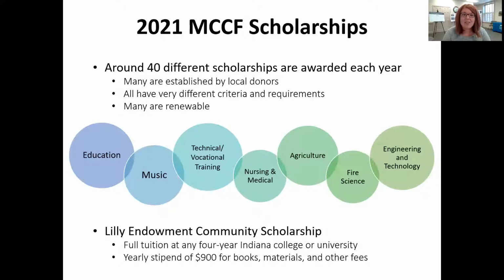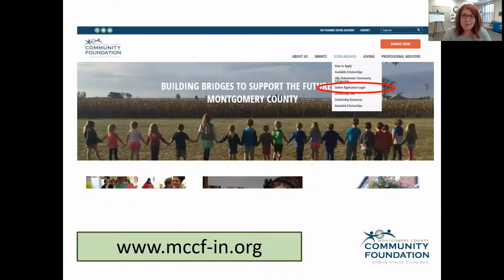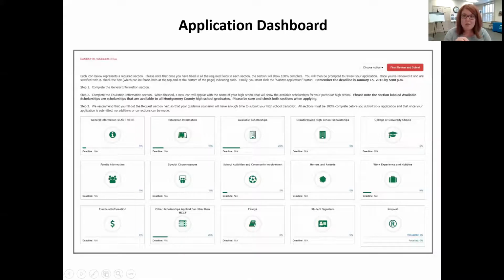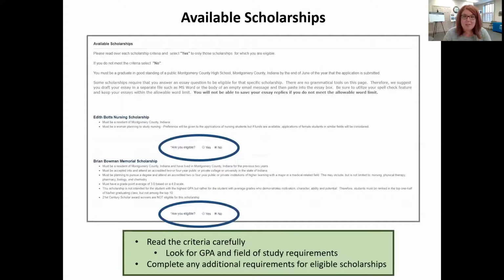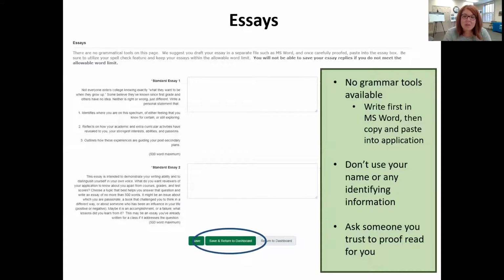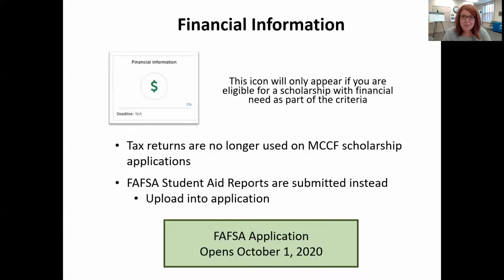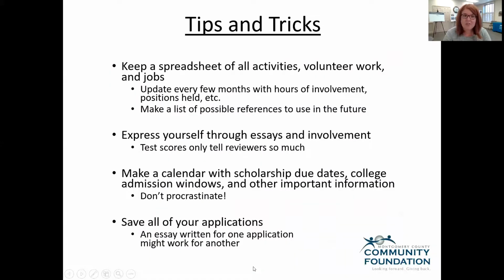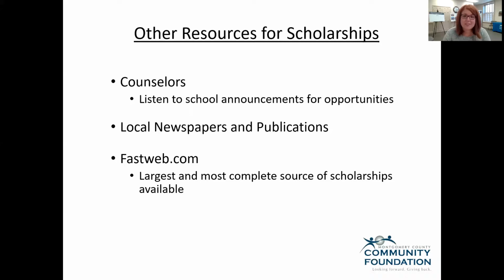2021 MCCF Scholarships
Learn about 2021 MCCF Scholarships, the online application system, and resources for Montgomery County students from Scholarship Director Sarah Storms.